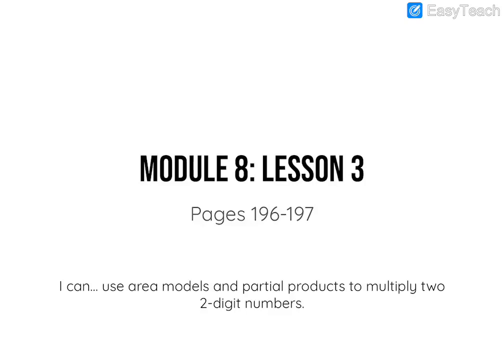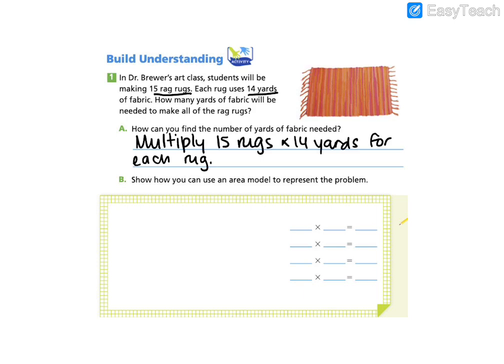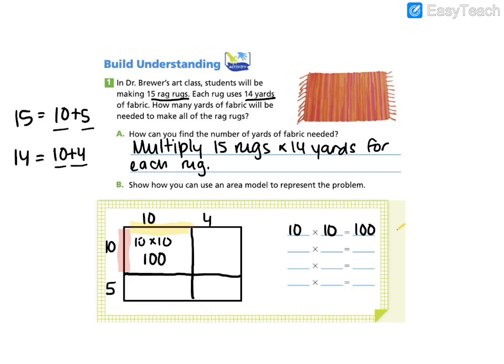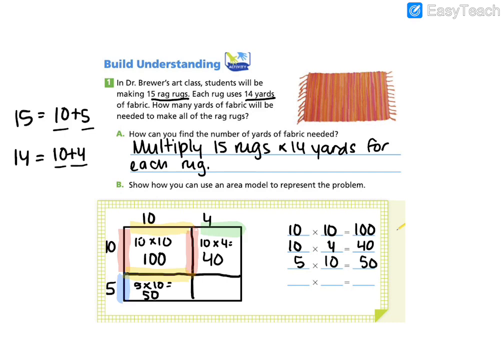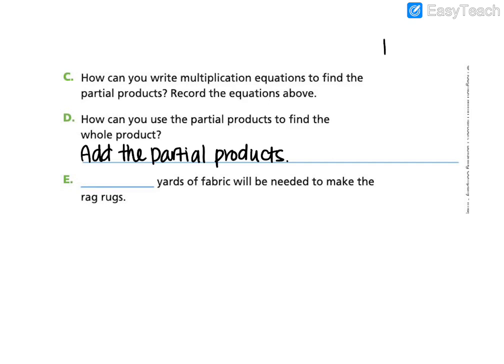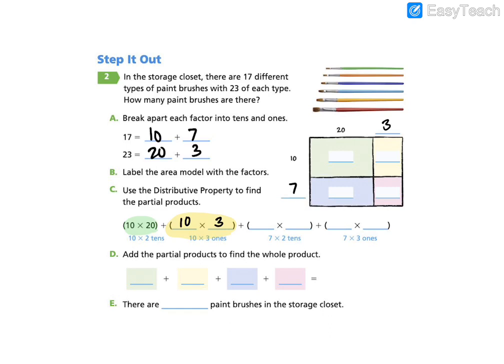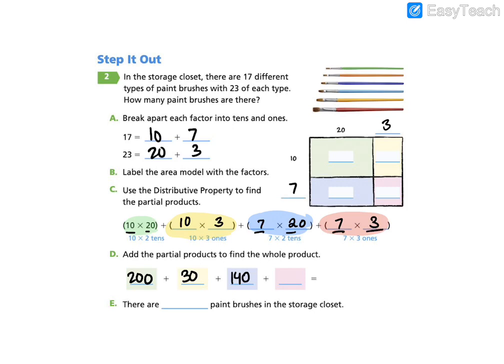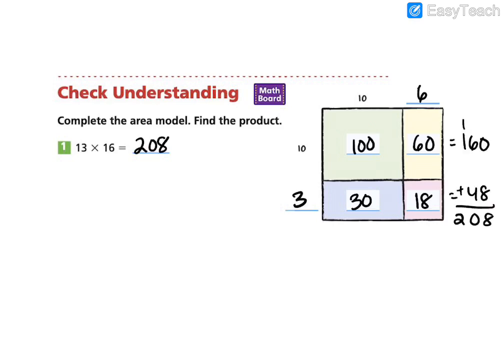Into Math 4th Grade Lesson 8.3